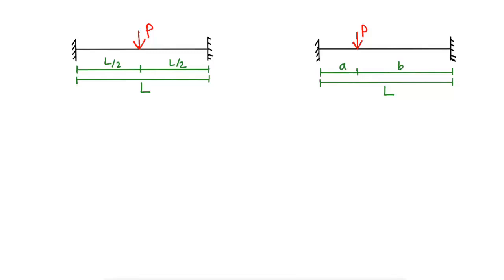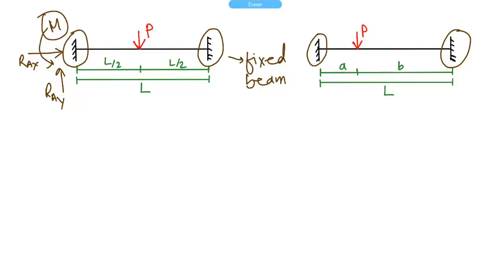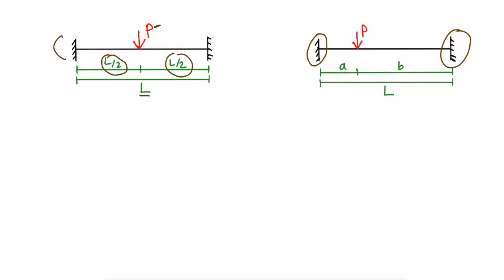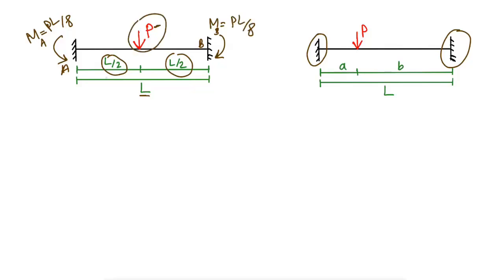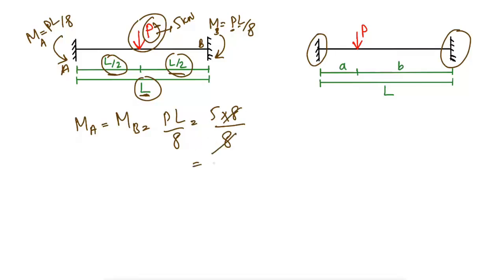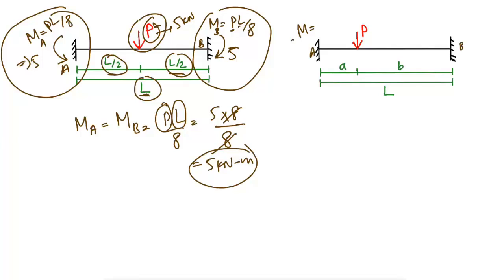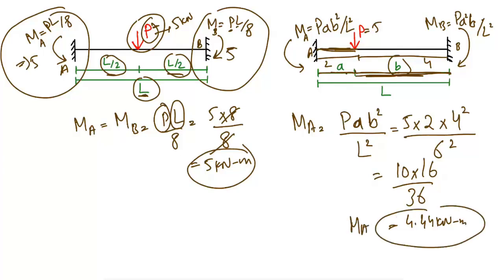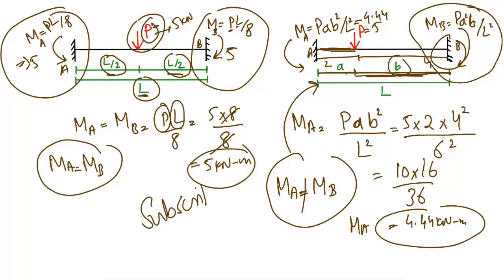How to find moments in Fixed end Beams || With solved example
This video describes the different moments in fixed end beams. Fixed end beams are the types of beams where both ends are fixed and they can take horizontal, vertical loads as well moment loads.

Fixed end beams
Types of beams
Beam moments
Fixed beams moments